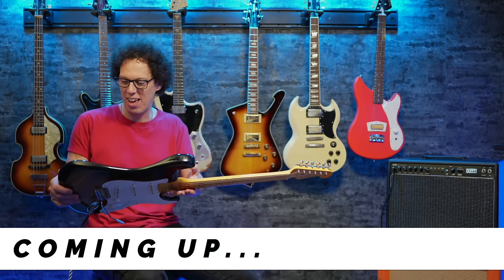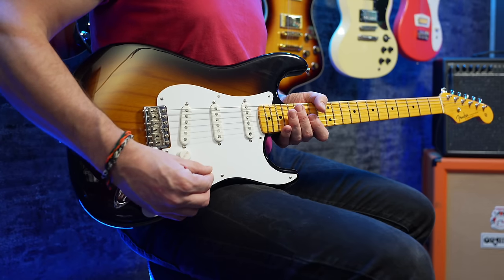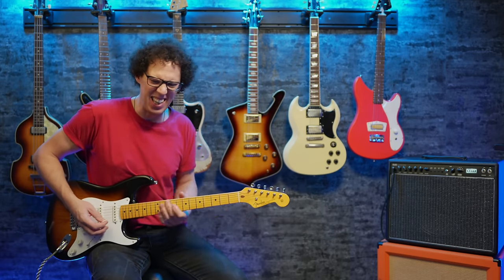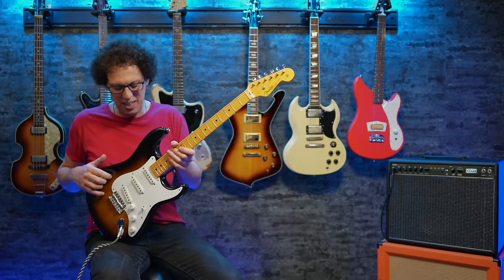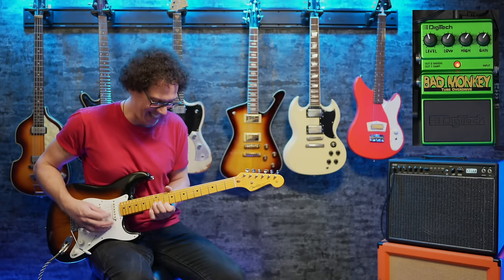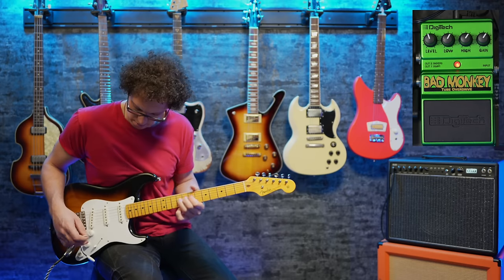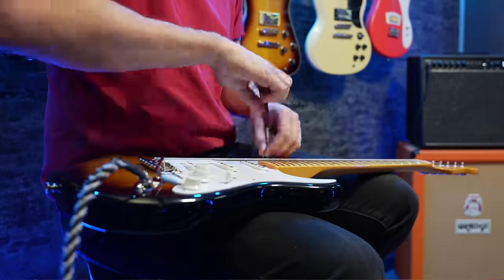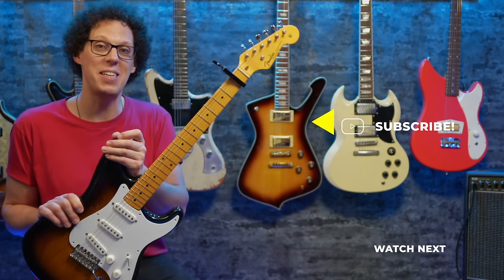Don't buy a Fender Strat until you have Played the 1954 Reissue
In celebration of the 70th anniversary of the Stratocaster, Fender have reissued the The Holy Grail of Strats - The FIRST one from 1954.  Discover all the essential details right here! 👇

Here is what Fender Say

Introducing the 70th Anniversary Stratocaster® Collection: Celebrating seven decades of timeless tone and iconic style. Each 70th Anniversary Stratocaster model showcases the rich heritage and legendary tones that have made the Strat® an unrivaled icon. From vintage purists to progressive players seeking cutting-edge features, rest assured there's a model that will deliver. Immerse yourself in the legacy of the Stratocaster and own a piece of Fender® history with the 70th Anniversary Stratocaster Collection.

Celebrate the birth of a legend with the 70th Anniversary American Vintage II 1954 Stratocaster. Crafted with a resonant 2-piece ash body finished in nitrocellulose lacquer, this instrument radiates vintage charm. The 1-piece maple neck and 7.25" radius fingerboard with vintage frets provide the smooth playability that players have cherished for decades. 70th Anniversary 1954 Single-Coil Strat® pickups conjure authentic tones that sparkle and bark when pushed. Other appointments include a vintage-accurate synchronized tremolo with cold rolled steel block and bent steel saddles, single-line "Fender Deluxe" tuners and a single-ply pickguard with period correct pickup covers, switch tip and knobs. The included vintage-style tweed case is packed with a bevy of period case-candy to complete the package. This limited-edition model captures the essence of the original Stratocaster, a must-have for collectors and Strat enthusiasts.

The instruments in the 70th Anniversary Stratocaster Collection are available in limited quantities, so choose your 70th Anniversary Stratocaster today.
Features

2-Piece Ash body
Gloss Nitrocellulose Lacquer Finish
70th Anniversary 1954 Single-Coil Strat® pickups
1954 “C”-Shaped Neck Profile
Pure Vintage Synchronized Tremolo with Bent Steel Saddles
Pure Vintage Single-Line “Fender Deluxe” Tuners

00:00 Unboxing the 70th Anniversary 1954 Fender Strat
01:08 First impression and specs of the 70th Anniversary 1954 Fender Stratocaster
02:26 Clean Sound Samples of the 70th Anniversary 1954 Fender Strat All Pickups
04:24 Crunchy Sound Samples of the 70th Anniversary 1954 Fender Strat All Pickups
04:58 Fuzzy Sound Samples of the 70th Anniversary 1954 Fender Strat All Pickups
06:34 Case Candy!
08:48 MORE Sound Samples
11:01 Any problems?
12:44 Under the hood - inside the 70th Anniversary 1954 Fender Stratocaster
13:30 Build Quality and Final Thoughts